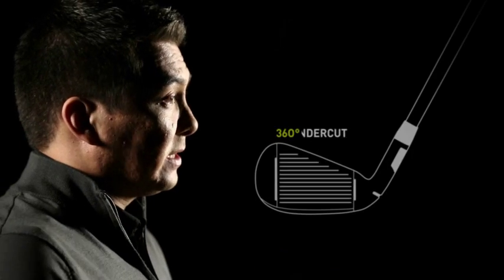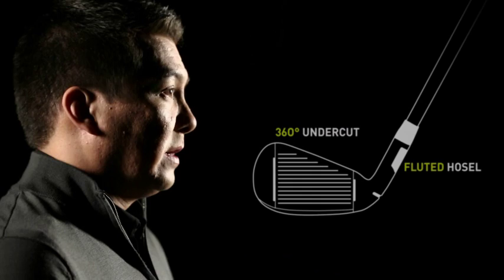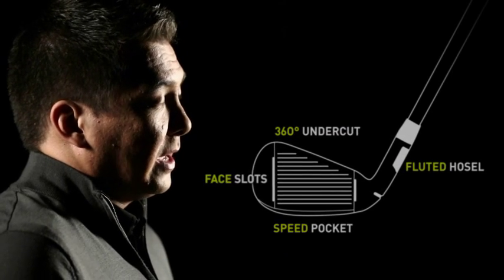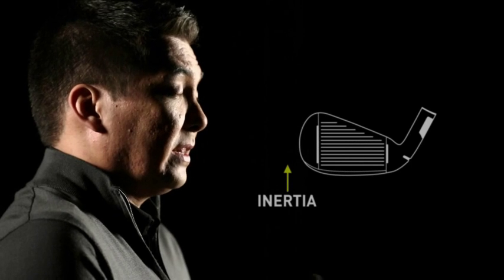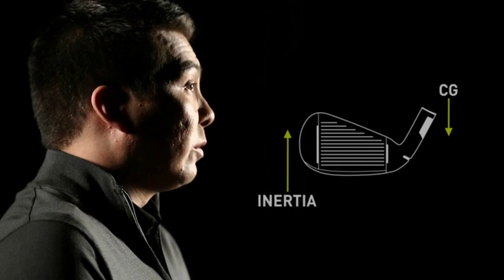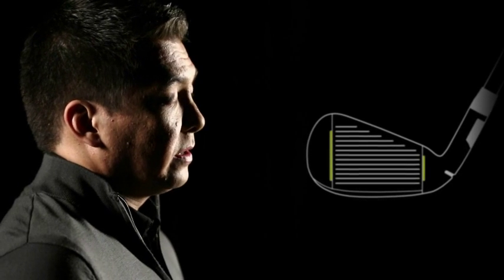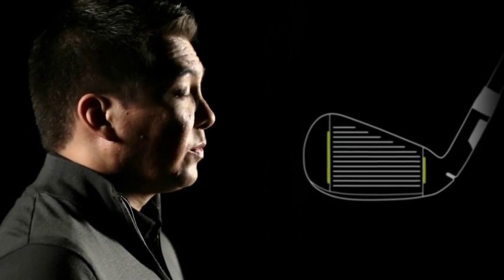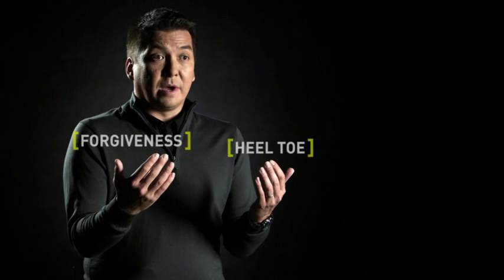TaylorMade Golf| M1 Irons R&D Movie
DISTANCE + HEIGHT + CONTROL. M1 irons have been crafted to bring as much of the speed, forgiveness, and playability of the M2 irons, but deliver it to the player who prefers a slightly more refined look along with additional control and workability.// EXPAND this box for more info and links!

Available for pre-order 2nd February 2017.